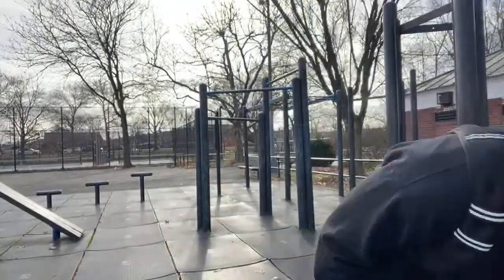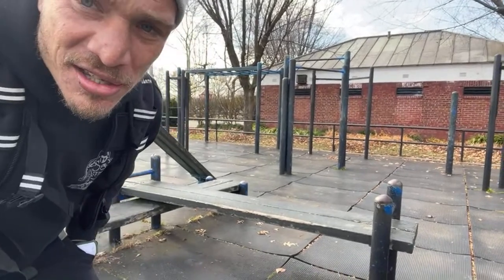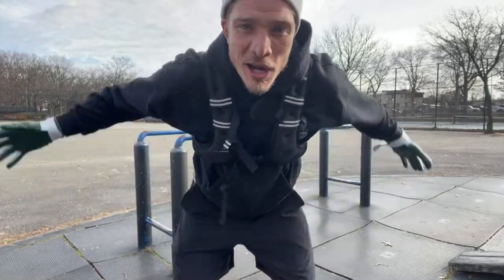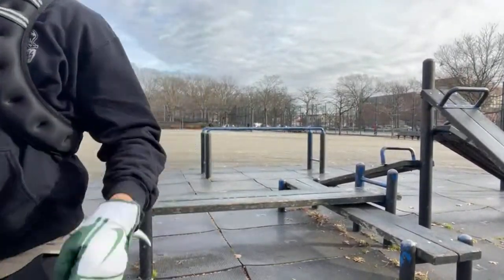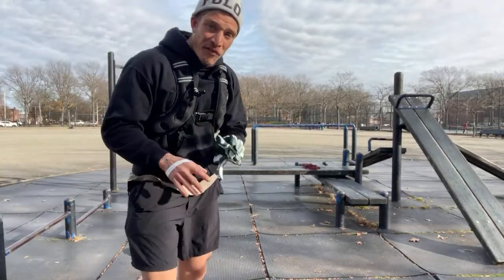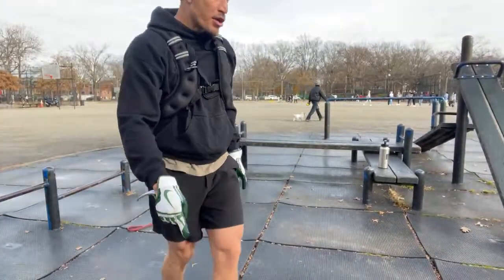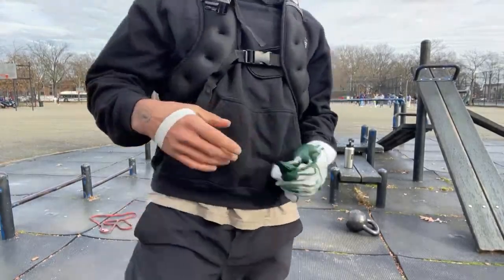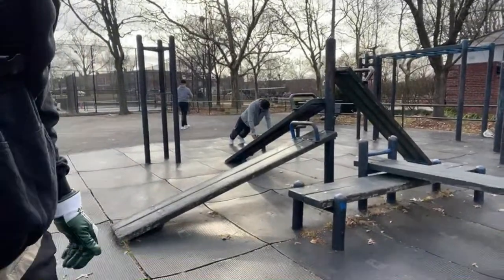BARNATURAL LEG DAY | HIGH VOLUME BODYWEIGHT | KETTLEBELL AND BANDS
BARNATURALFITNESS.COM
BARNATURALFITNESS.COM/CALCULATOR (TDEE CALCULATOR)
NASM CPT
ELITE CALISTHENIC SPECIALIST CERTIFIED

12LB FITTED WEIGHT VEST

RESISTANCE BANDS